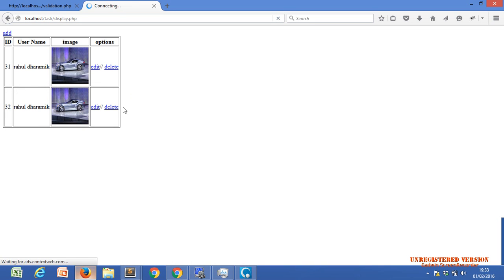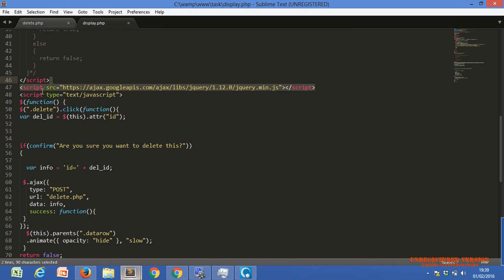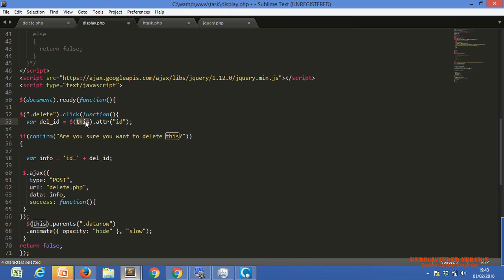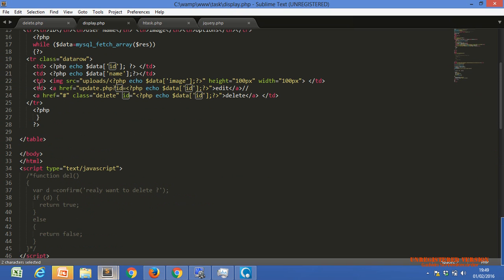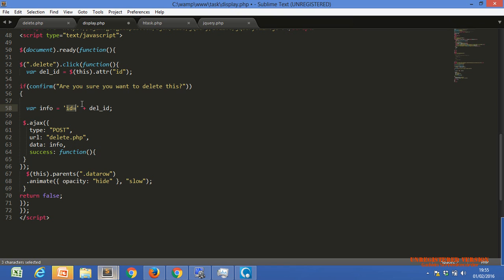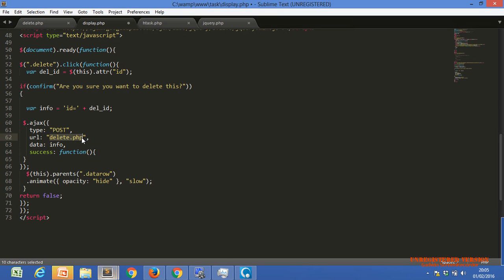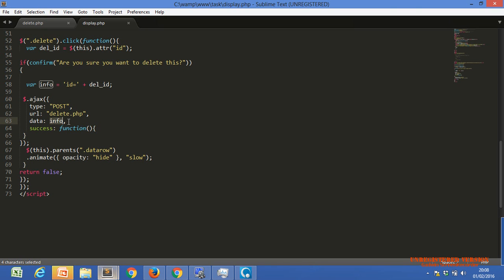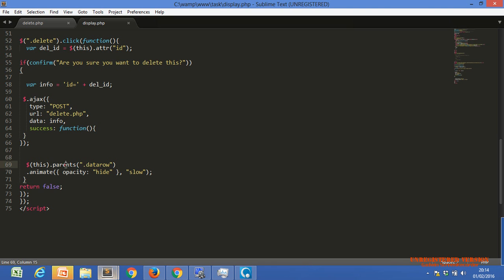ScreenRec 02 01 16 at 07 30 PM